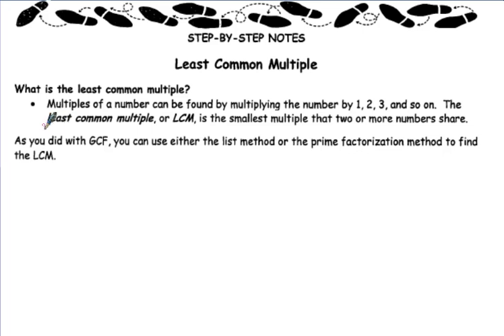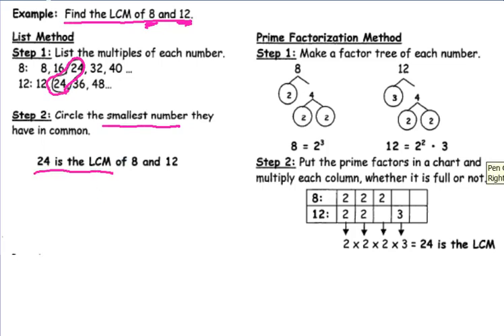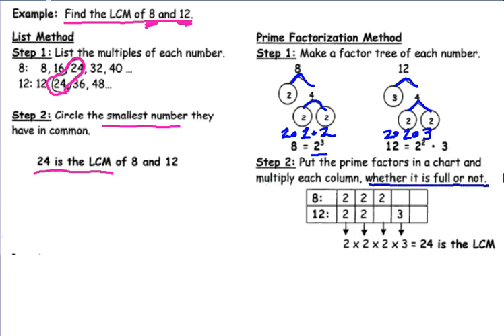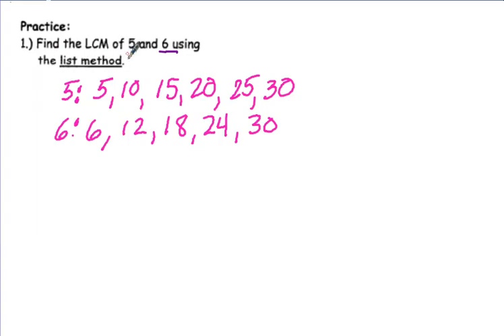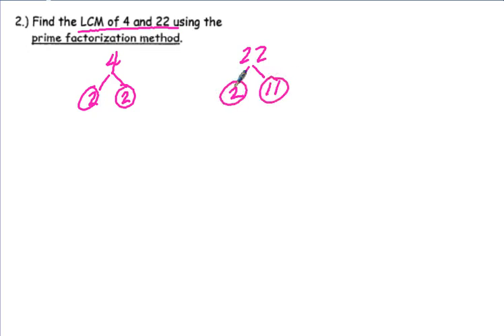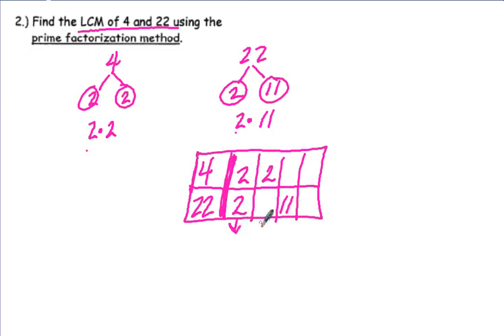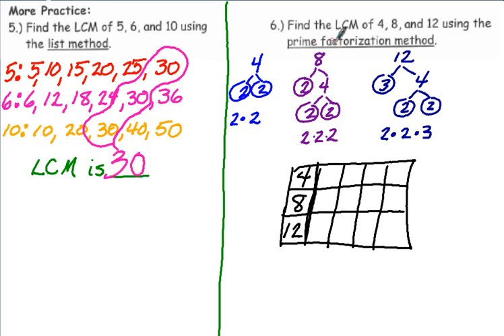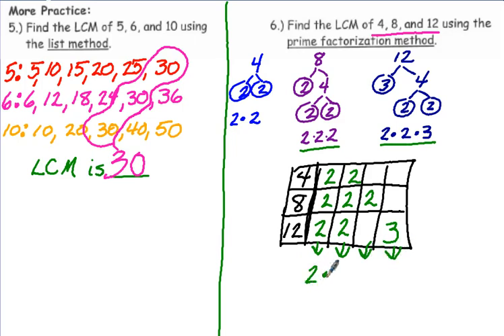U6 LCM - Least Common Multiple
Least common multiple of 2 or more numbers using list method and prime factorization method.